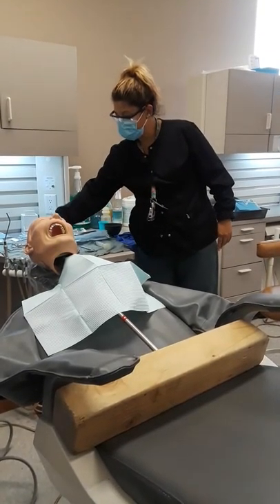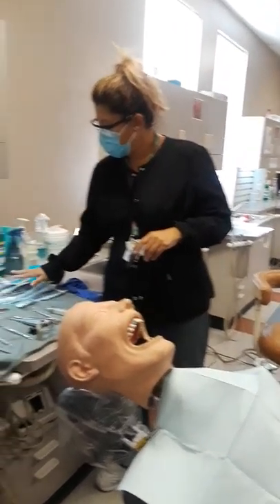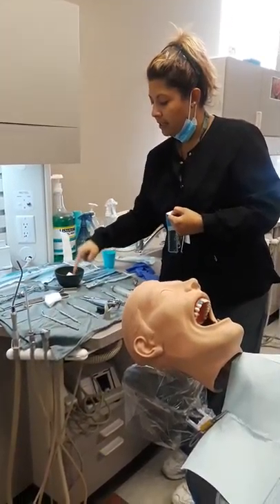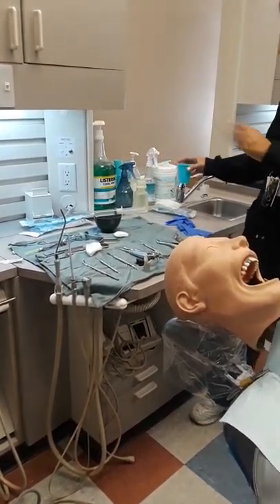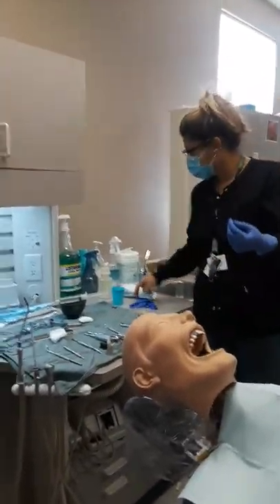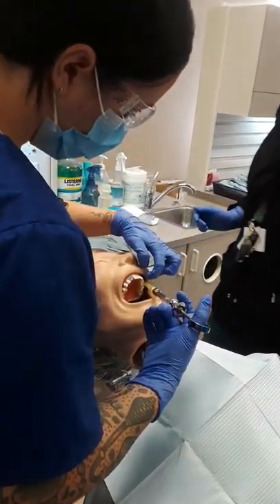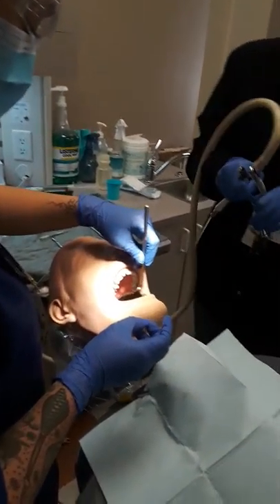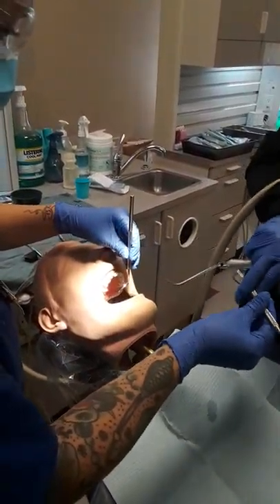Part 1 oral surgery